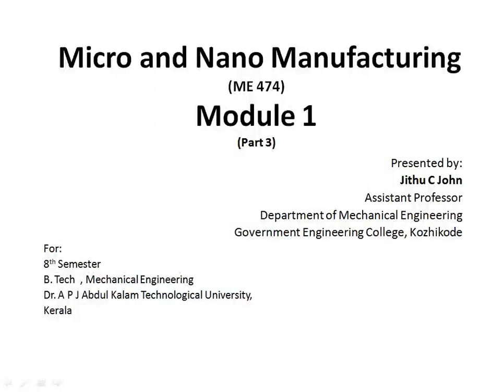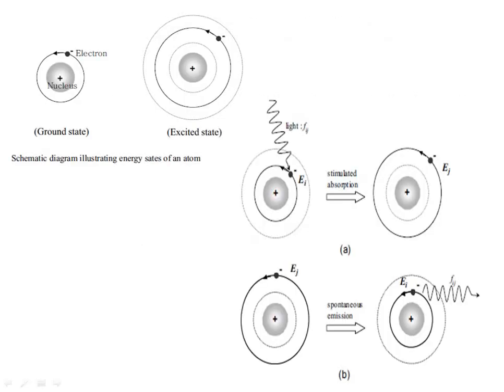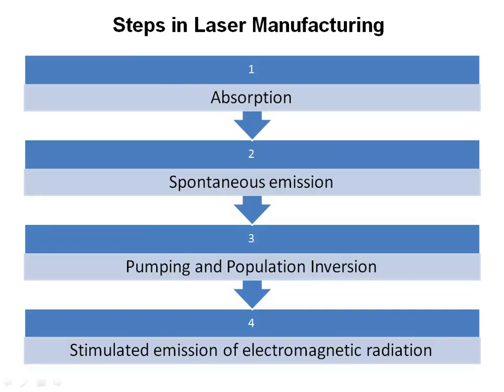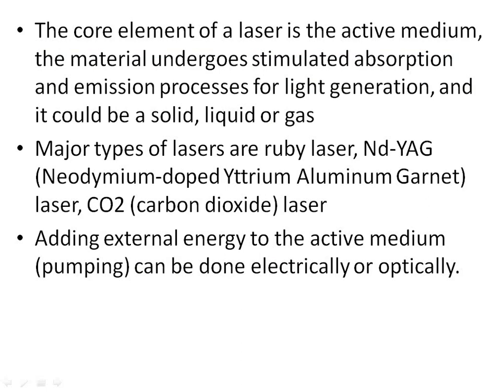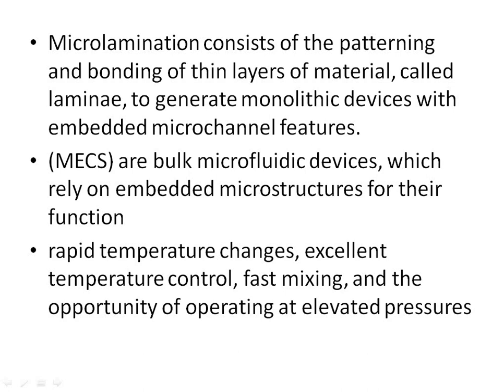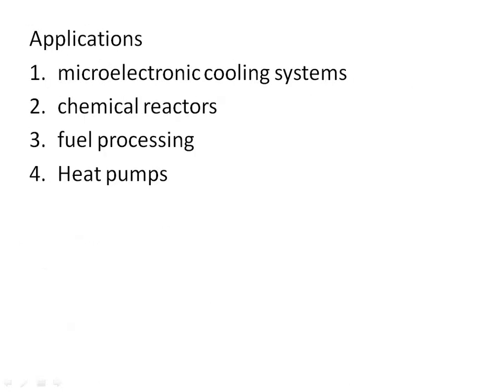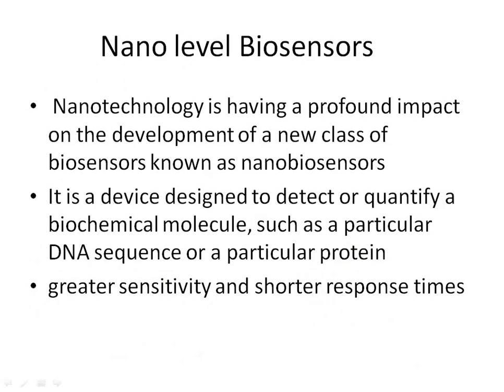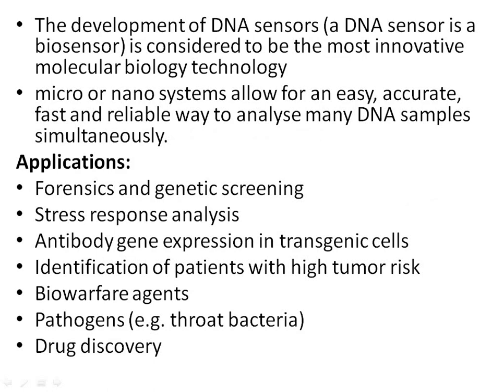Micro and Nano Manufacturing (ME 474), Module 1, Part 03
University: A P J Abdul Kalam Technological University, Kerala
Course: B.Tech Mechanical Engineering
Semester: 8th Semester
Subject: Micro and Nano Manufacturing (ME 474)
Module: One
References:
1. (Micro and nano manufacturing series) Jain, Vijay Kumar - Nanofinishing science and technology basic and advanced finishing and polishing processes-CRC Press is an imprint of Taylor & Francis Group
2. Micro Metal Forming Frank Vollertsen (auth.), Frank Vollertsen (eds.) - Micro Metal Forming (2013, Springer-Verlag Berlin Heidelberg)
3. Micro-and-Nano manufacturing by Mark J. Jackson, Purdue University
4. Micro fabrication-and-Nano manufacturing by Mark J. Jackson, CRC press
5. Micromanufacturing-processes by V. K. Jain, CRC press
6. Micro-scaled Products Development via Microforming_ Deformation Behaviours, Processes, Tooling and its Realization ,2014, Springer
7. Micromanufacturing-and-nanotechnology, N. P. Mahalik, Springer